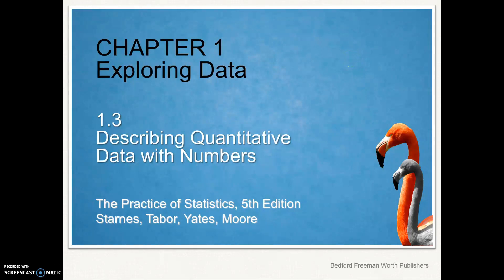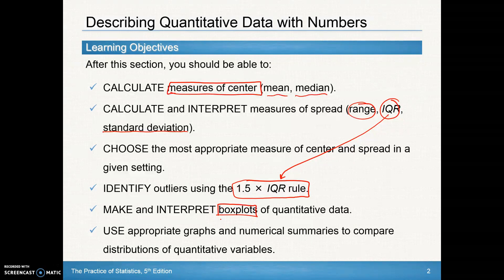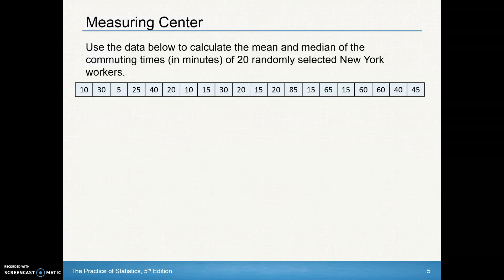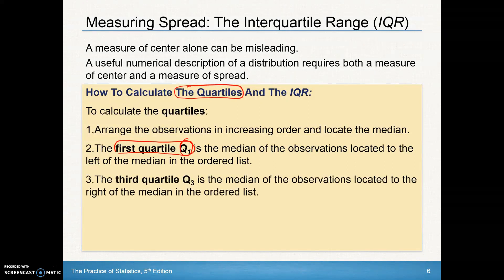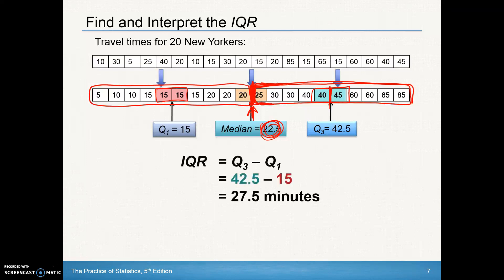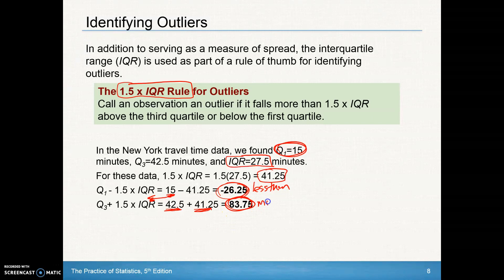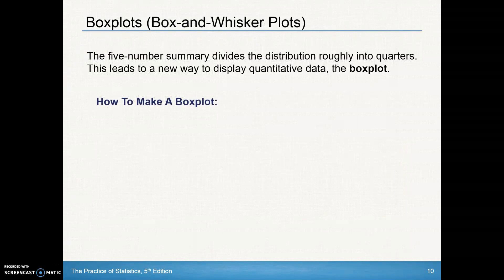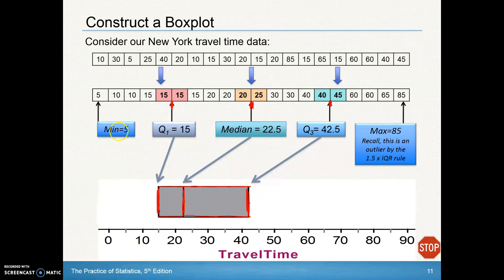AP Statistics Chapter 1.3 Day 1